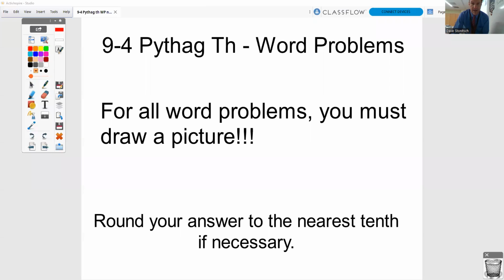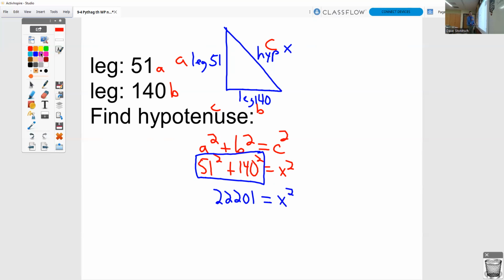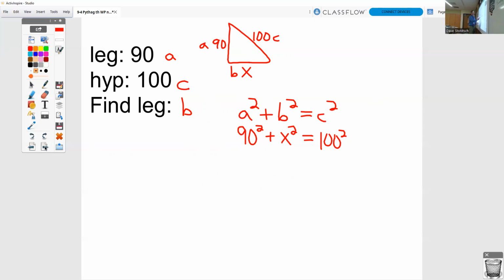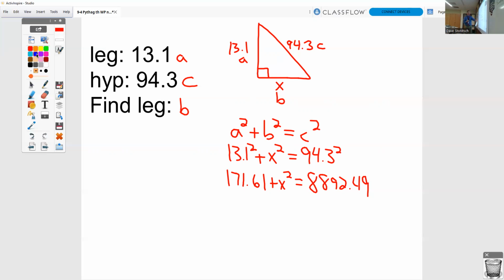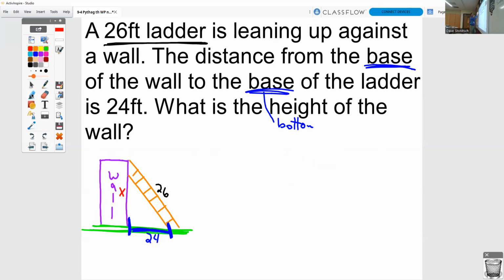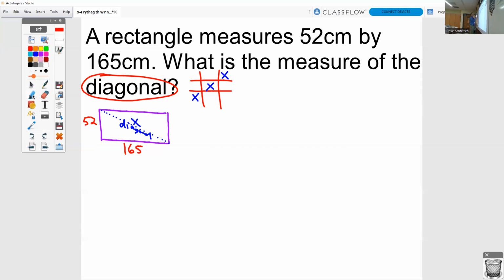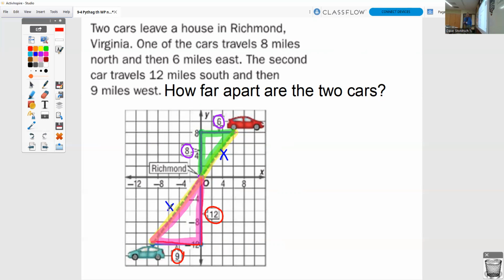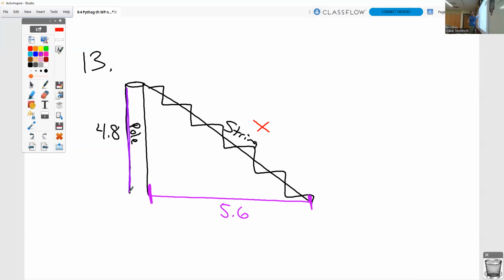Math 8 9-4 Pythagorean Theorem Word Problems